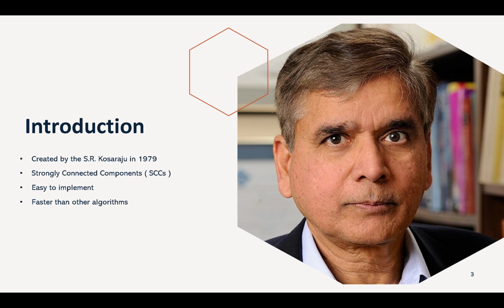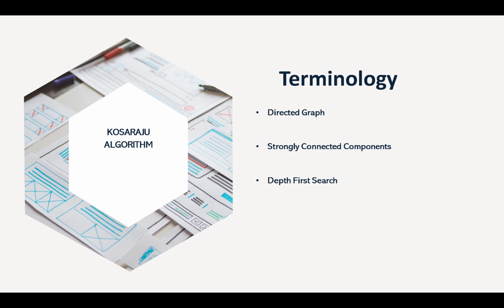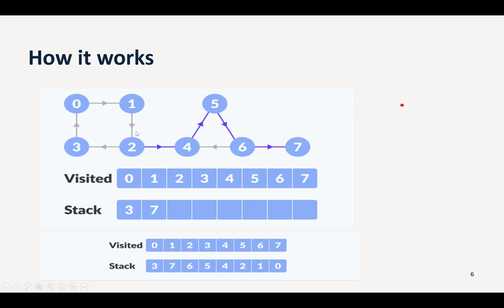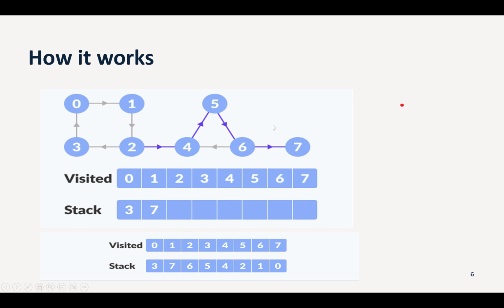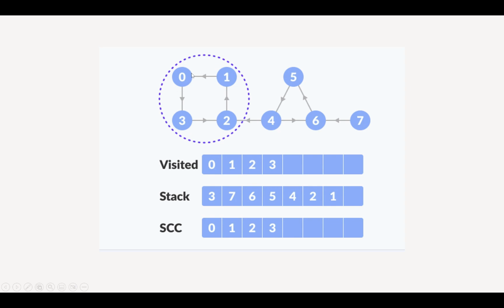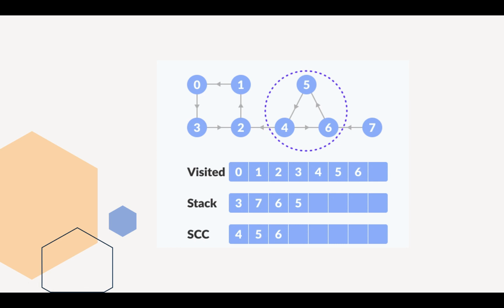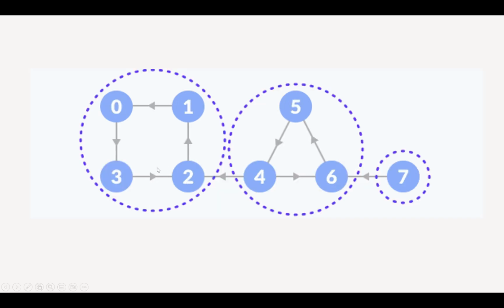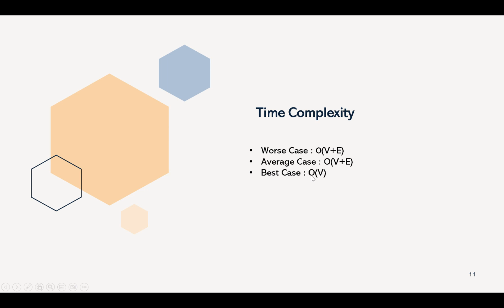Kosaraju Algorithm - Cheng Yi Jian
Oral compendium assignment for Algorithms with Dr. Fine : Kosaraju Algorithm